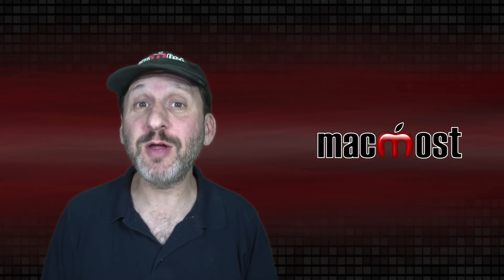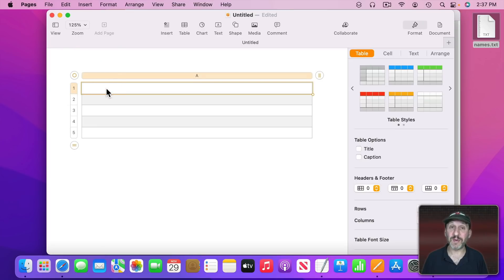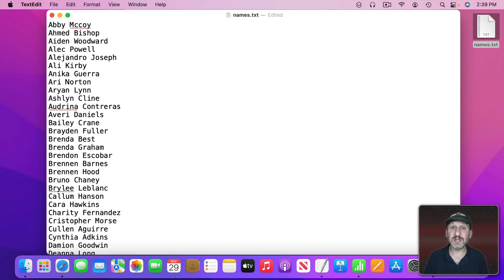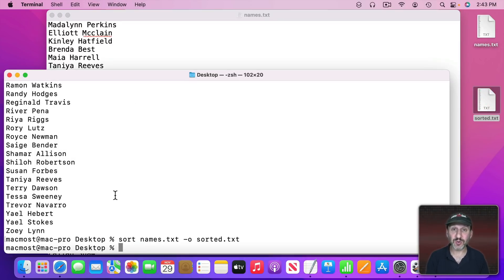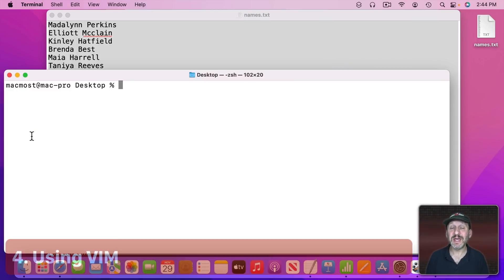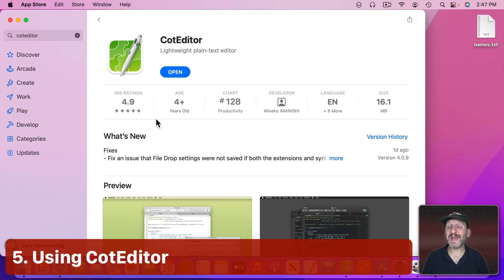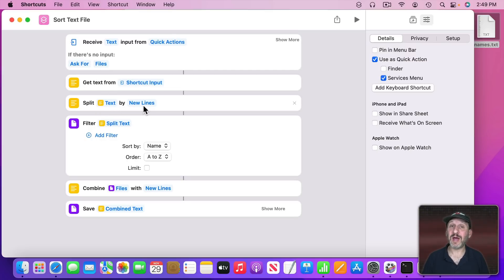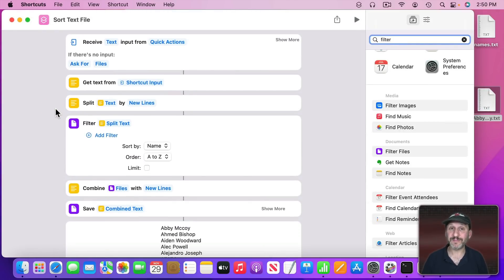6 Ways To Alphabetically Sort a List On a Mac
If you have a list of items you need to sort, you can do it using what you have on your Mac or some free apps. Learn how to sort in Pages, Numbers, the Terminal, VIM, CotEditor and using a Shortcut.

00:00 Intro
00:40 Using Pages
01:46 Using Numbers
02:13 Using Terminal
04:00 Using VIM
05:02 Using CotEditor
05:39 Using Shortcuts